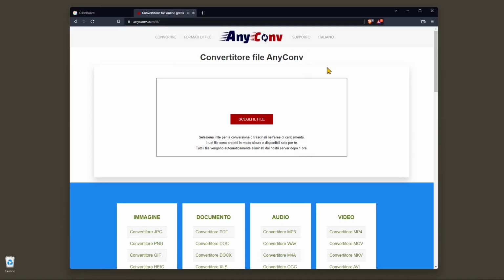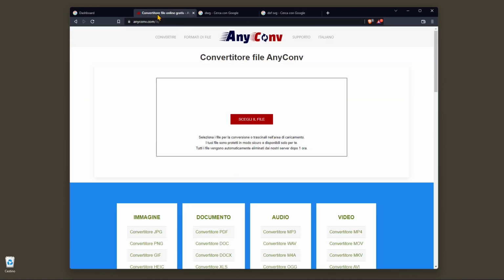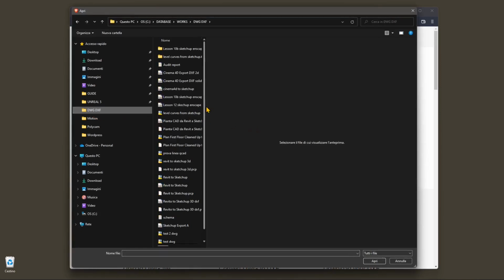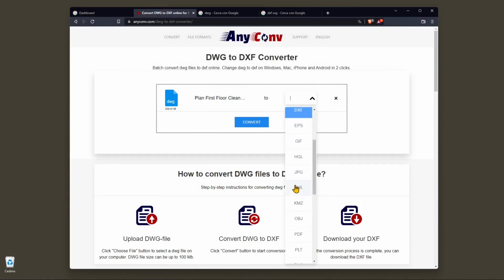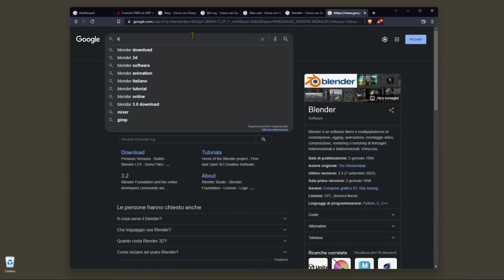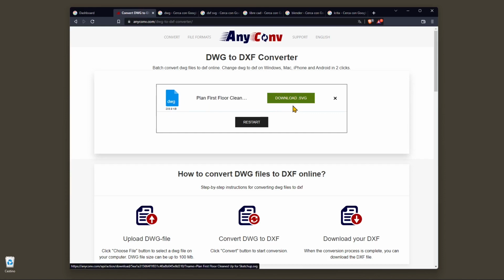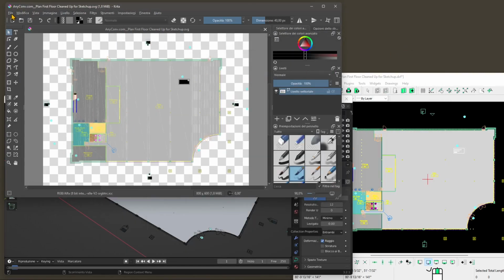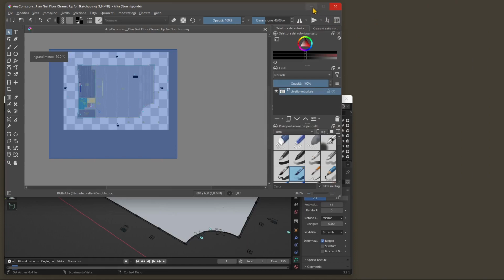Videoguide - Convert CAD DWG in DXF or SVG for Opensource Software LibreCAD, Krita, Blender, AnyConv